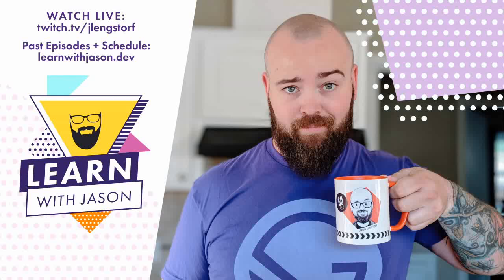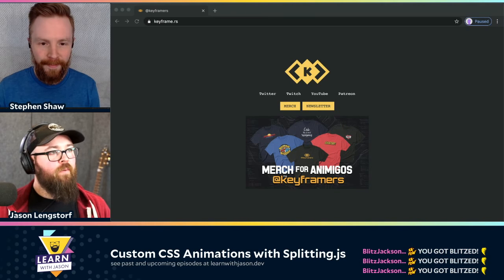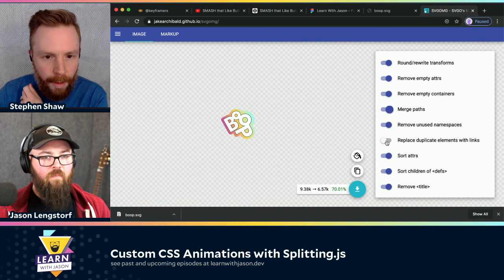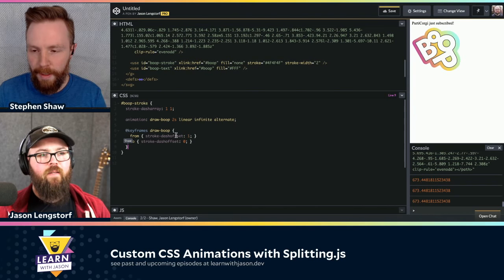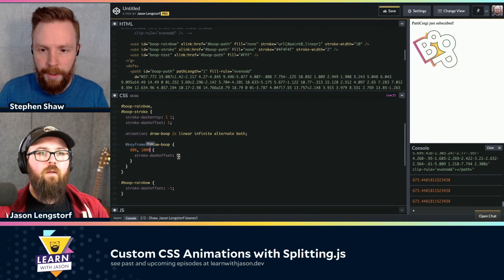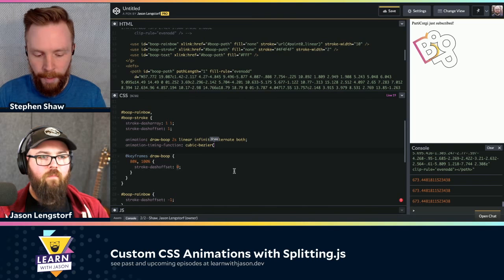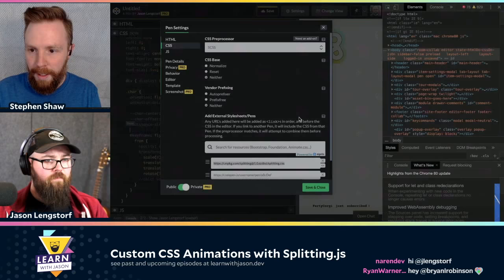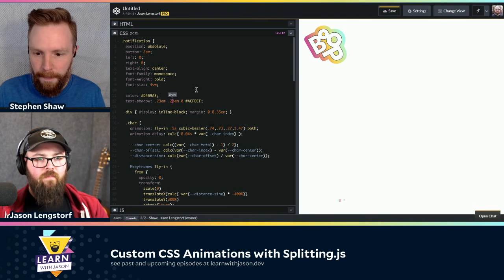Custom CSS Animations with Splitting.js (with Stephen Shaw) — Learn With Jason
Make smooth, interactive CSS animations with CSS Variables! In this episode, Stephen Shaw teaches us how to create custom text animations and Twitch overlays using CSS, HTML and Splitting.js.